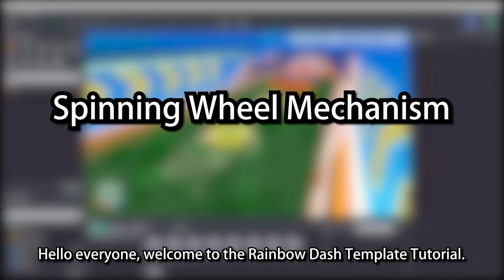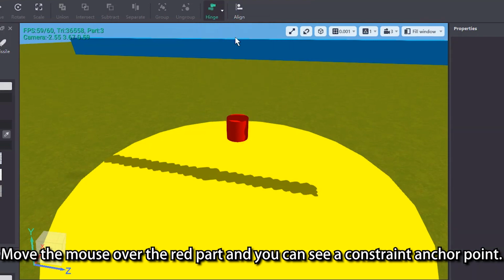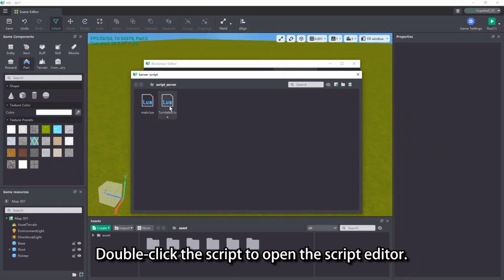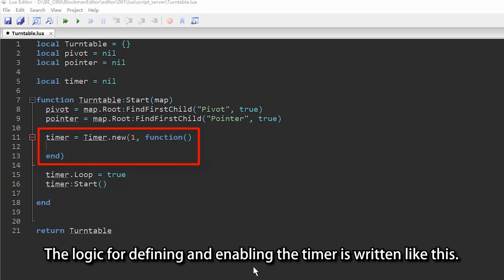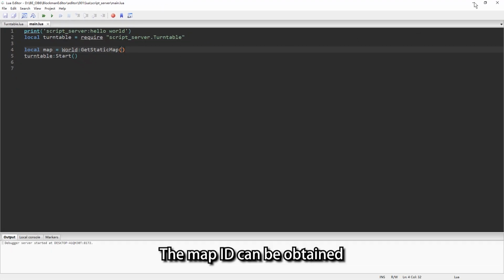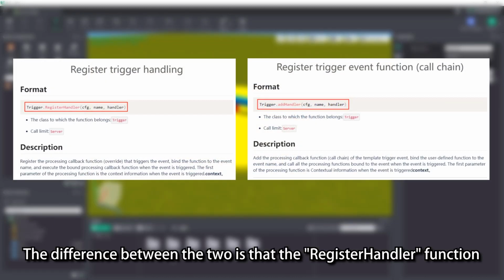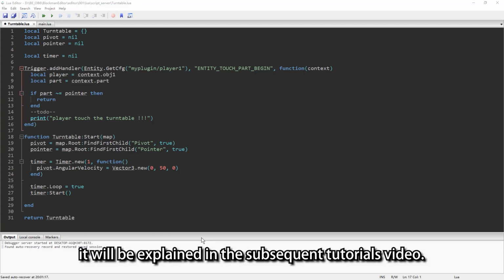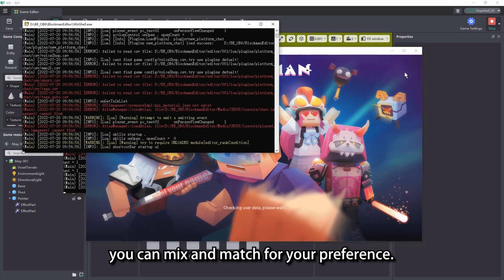Spinning Wheel Mechanism | Blockman Editor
This video will introduce the logic of implementing the spinning wheel mechanism in the template. Let's have a look together!

🍎iOS: Coming soon...